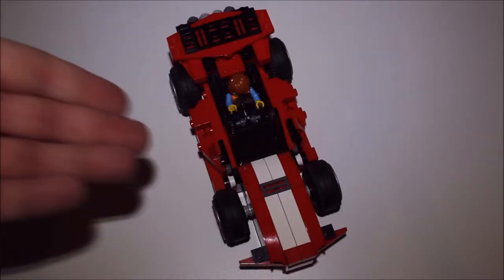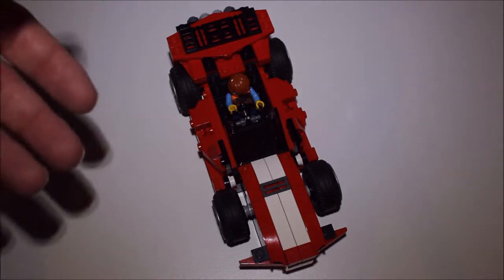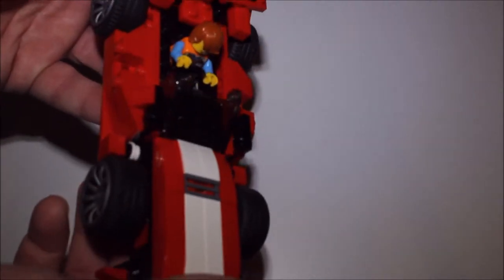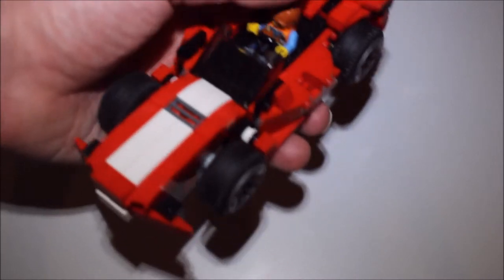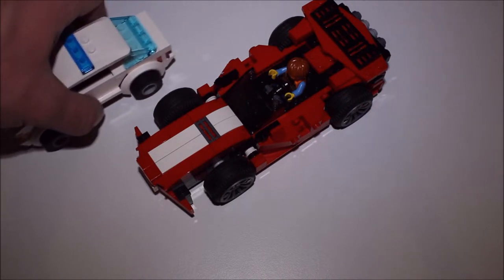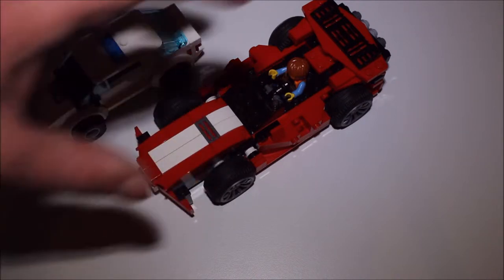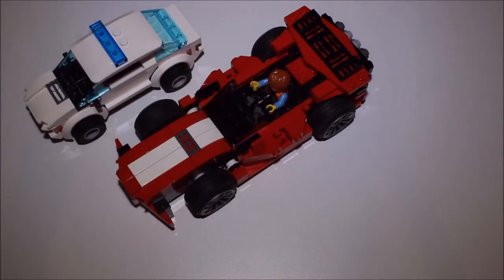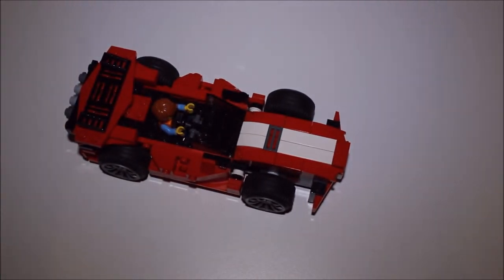lego custom race car #1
So today I rebuilt an existing Lego car set into something else altogether. Well, it's still a car, just not the same car.

Please spread the word and share my videos with everyone you know who might like them.

And help me get better at making videos by letting me know your thoughts about this very video, down below in the comments. Every little bit helps me get a little bit better. :)